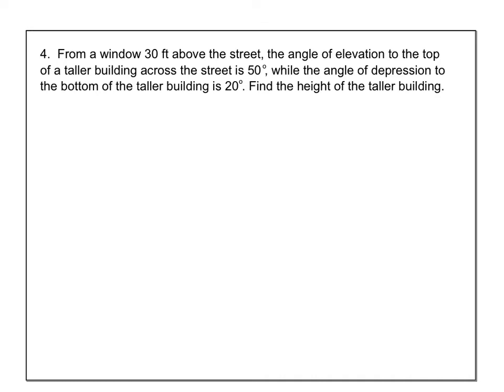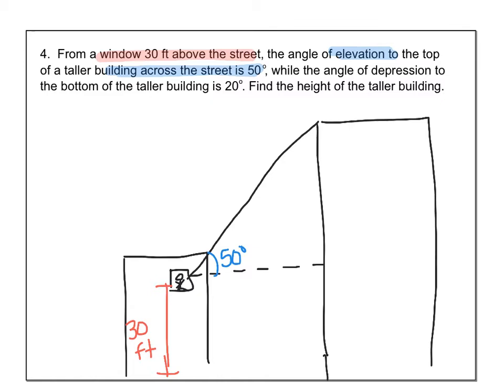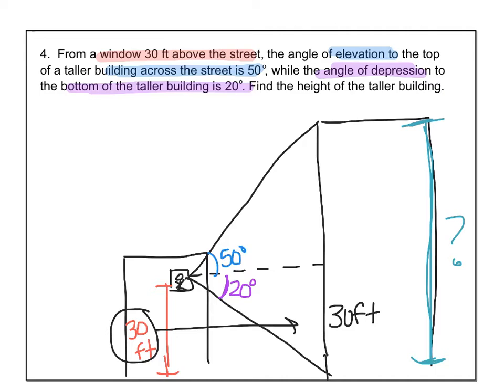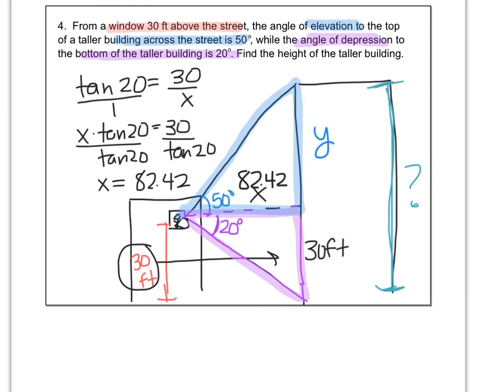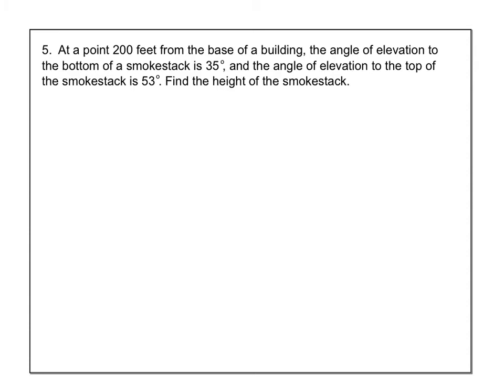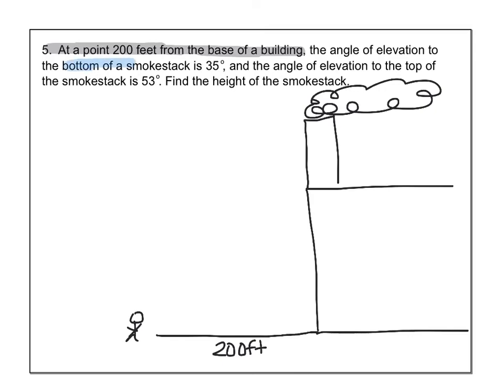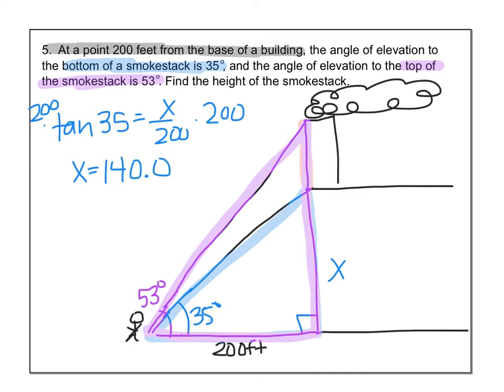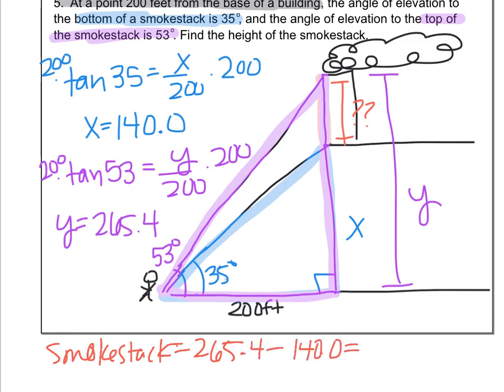5.8 (day 2) Notes (Part 2)